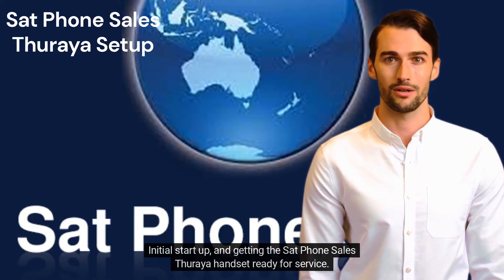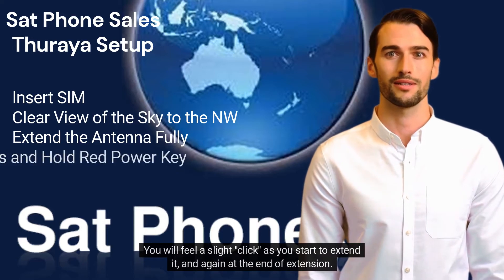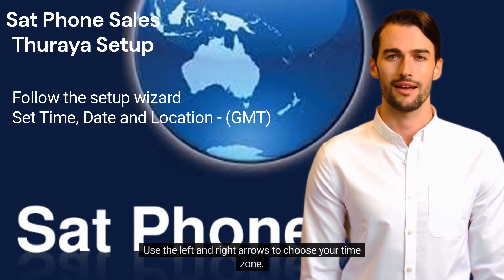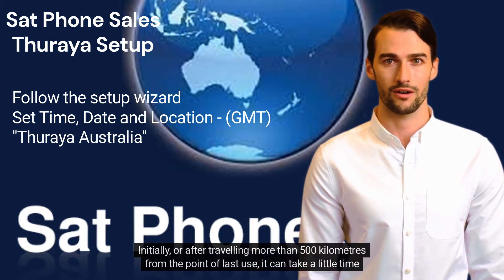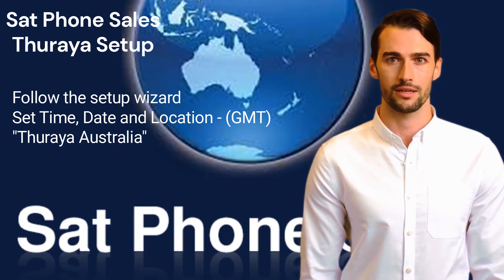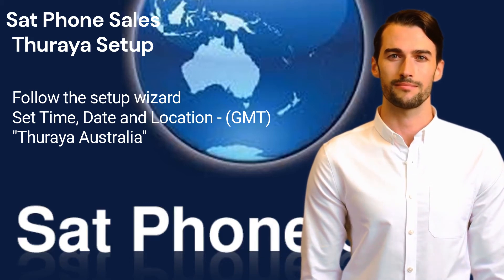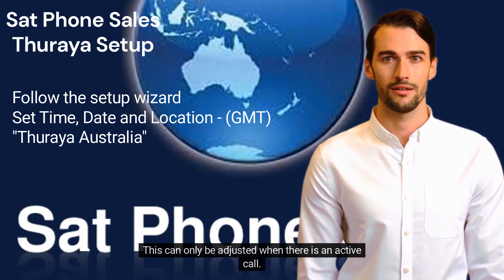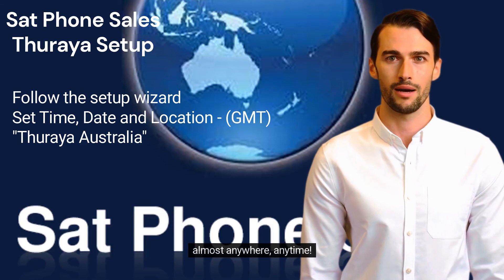Thuraya Satellite Phone Setup Guide by Sat Phone Sales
How to get your Thuraya Satellite Phone up and running. Our video walk-through makes this easier than ever.